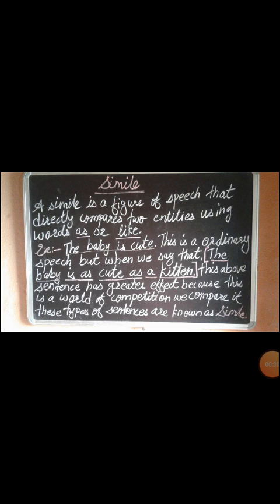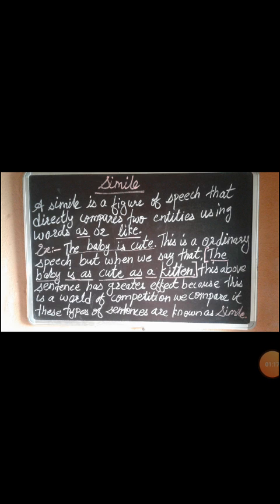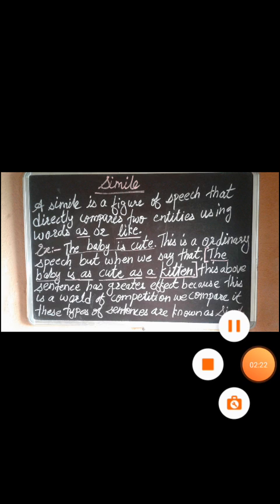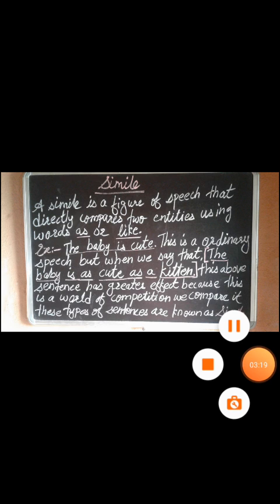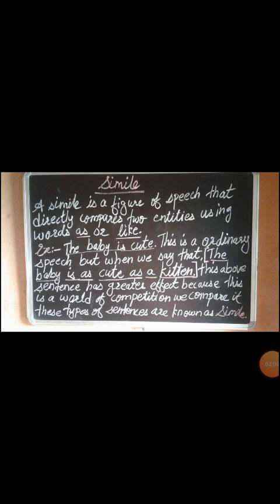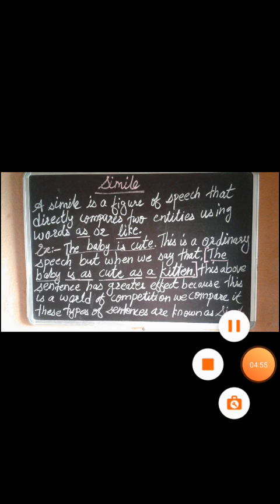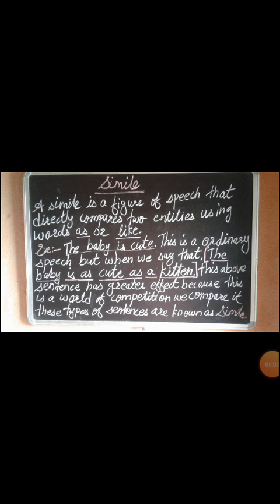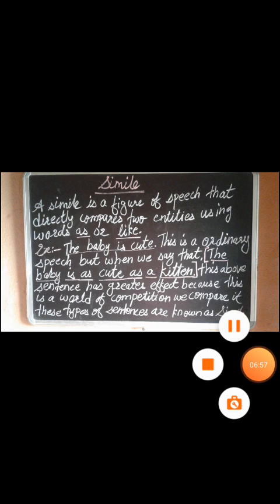III eng Simile